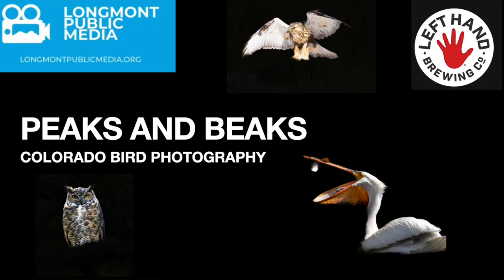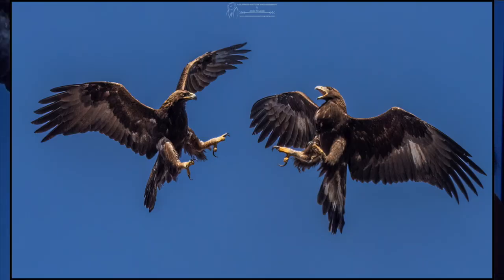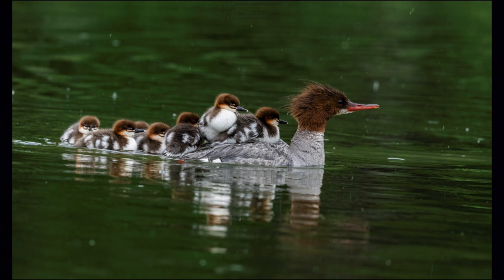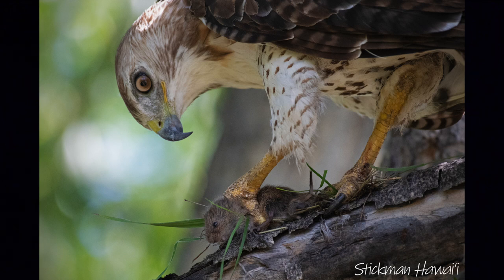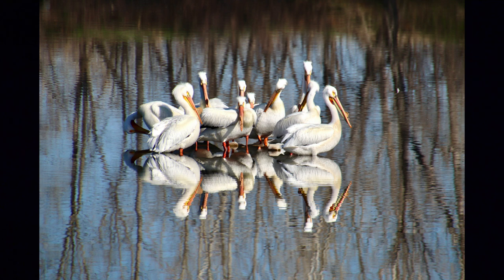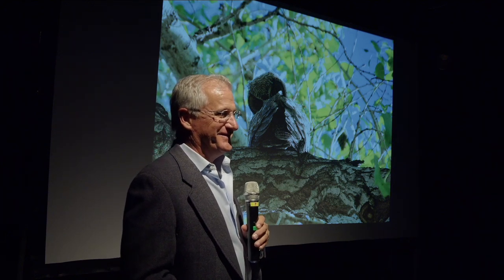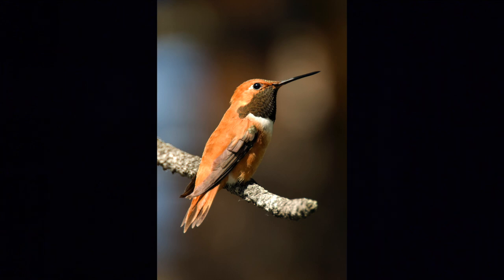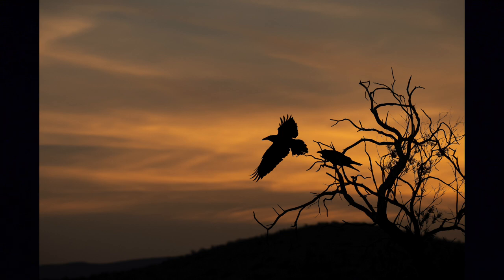Peaks and Beaks: Colorado Photography Show